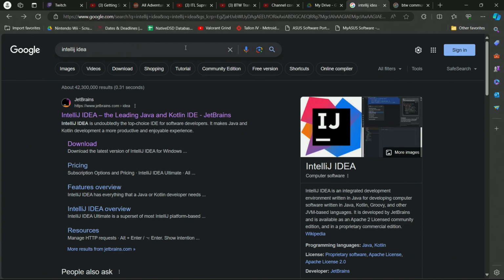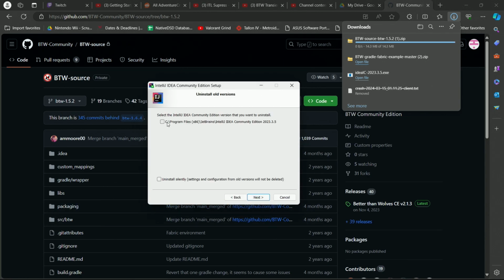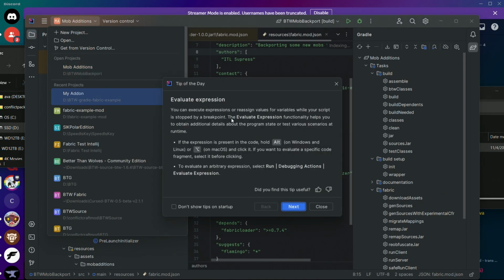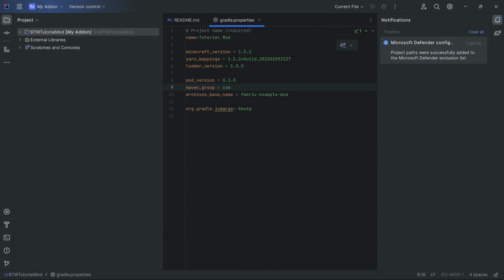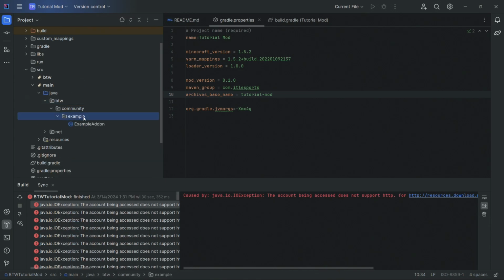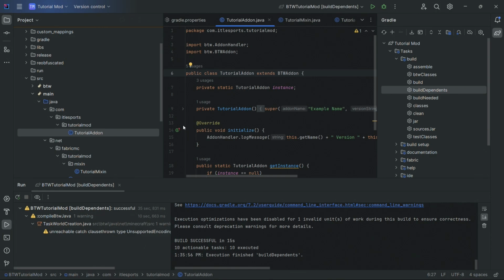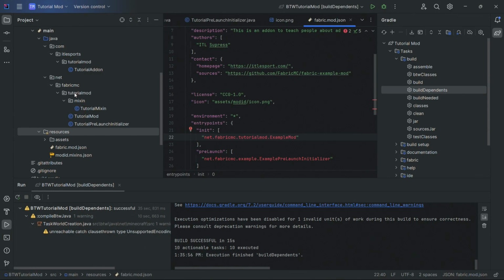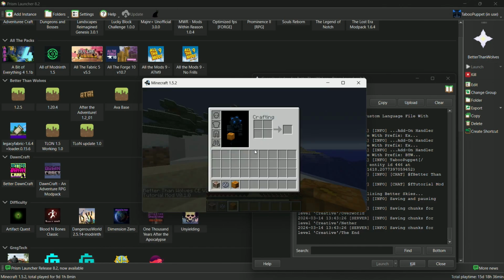BTW Addon Tutorial Part 1 - Workspace Setup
Small Update: I had to make a quick cut in the video due to a change I just made to the dev environment, you may notice in the video now I skip over the part where I fix the assets error, this is because in the new version of the dev environment, it will already be fixed, an assets folder should not be created for CE 2.x I'm very sorry for this mistake

I will be clarifying this again in my next video and the one after that.

Today I go through the process of showing one, how they would setup their workspace if they wanted to make addons for Better than Wolves

Download Links for Easy Access:
Intelli J Idea For Windows